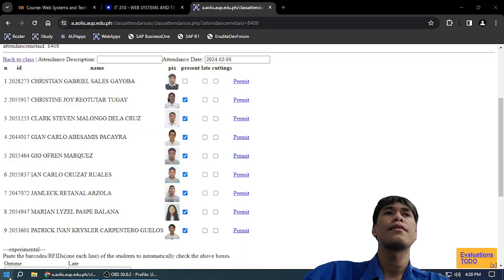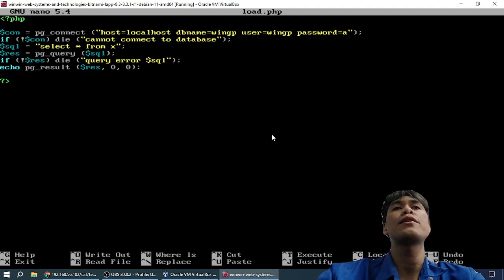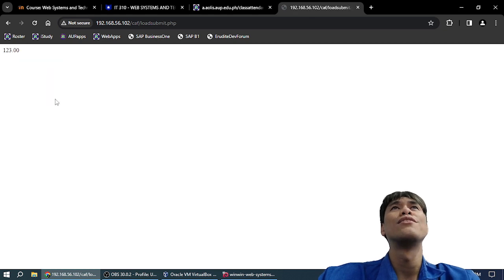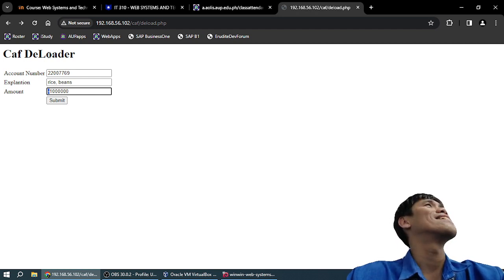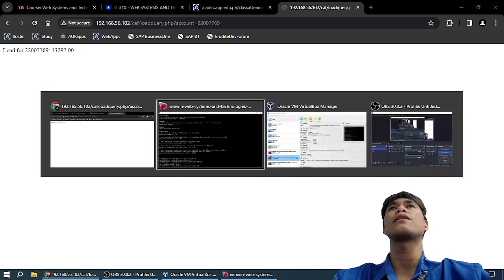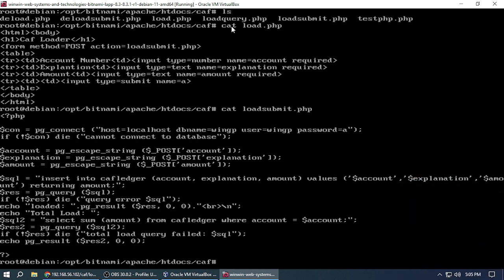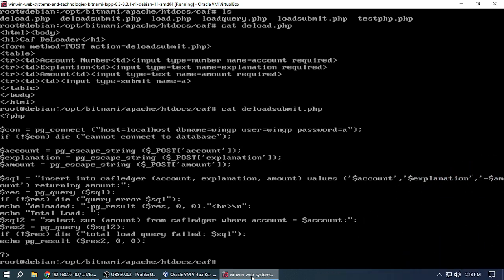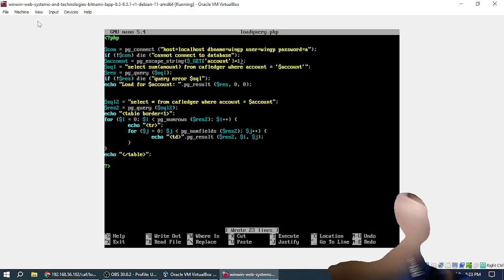simple cafeteria system; sql injection - web systems and technologies - winelfred g. pasamba